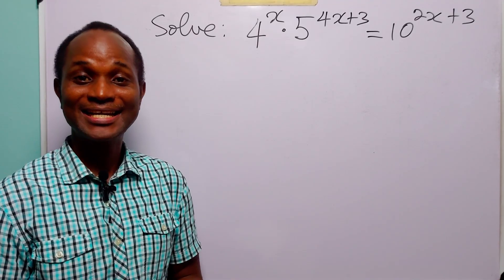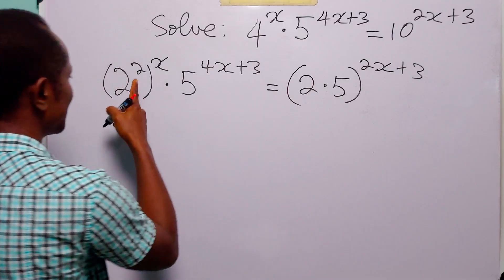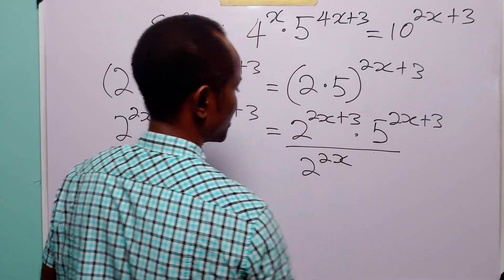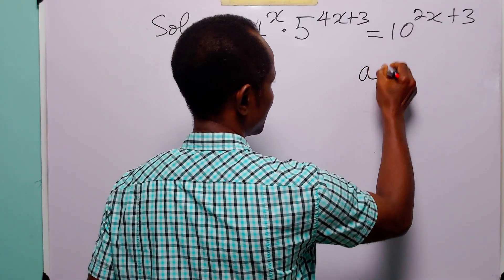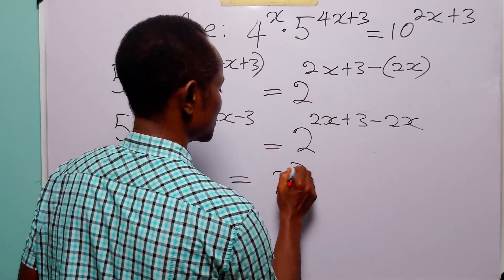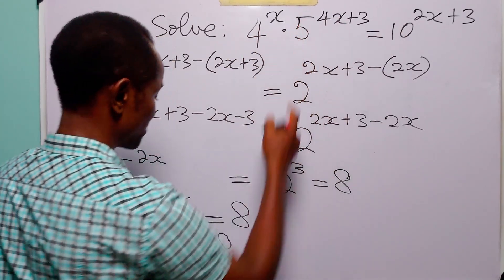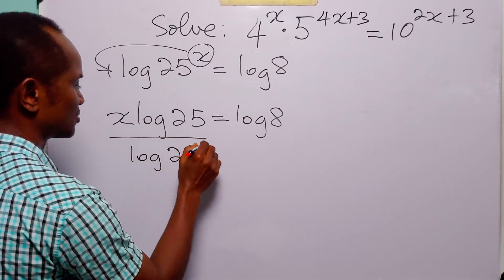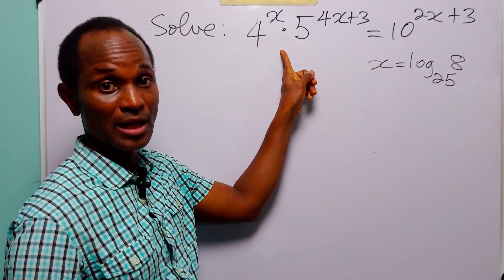Can You Solve This Exponential Equation? Most Students Get Stuck!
Are you struggling with exponential equations?  I'd like to help you with that. In this video, we solve the exponential equation 4^x · 5^(4x+3) = 10^(2x+3) step by step, breaking it down using the laws of indices and properties of exponents to make the solution clear and easy to follow. This problem is an excellent example of how to manipulate exponential expressions and apply algebraic techniques to simplify and solve equations involving multiple bases. Whether you are a high school student, senior secondary student, A-level student, or preparing for math competitions like the Math Olympiad, this tutorial will help you strengthen your understanding of exponential equations and problem-solving strategies. Watch until the end to see how the solution is checked and verified so you can be confident in your own learning.